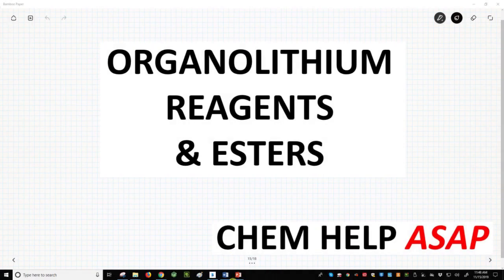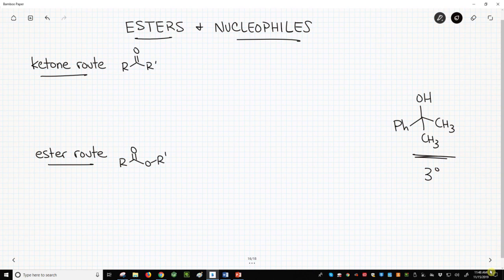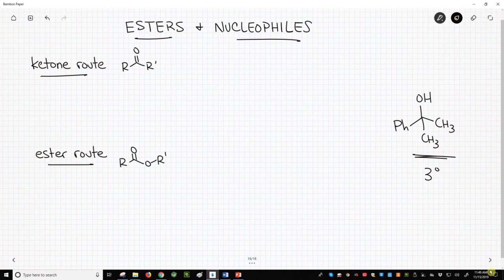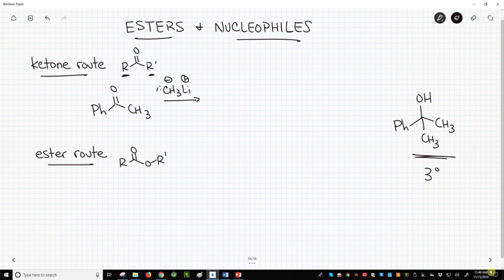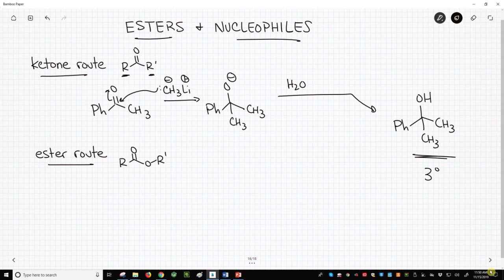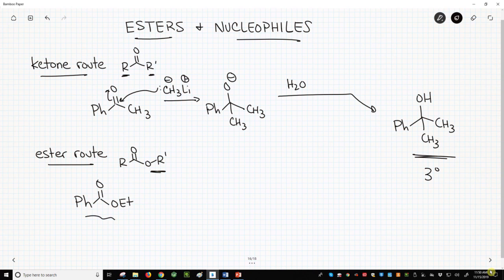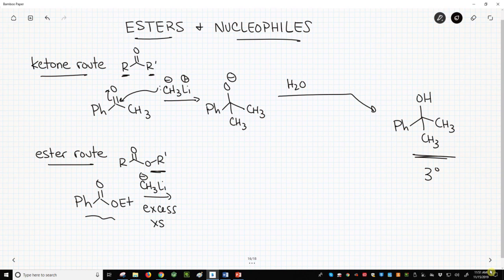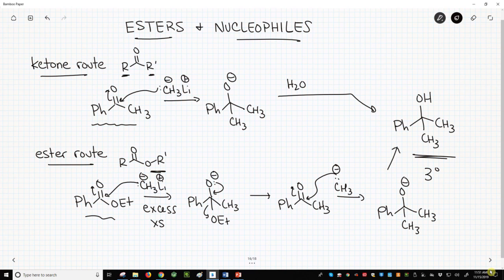synthesis of an alcohol from an ester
This practice problem reacts an ester with an organolithium reagent to form an alcohol.  In the first step, the ester is attacked by the organolithium to form a tetrahedral intermediate.  The O-minus of the tetrahedral intermediate kicks out the OR group of the ester, and the new ketone is attacked again by the organometallic.  A final protonation gives the alcohol product.  The reaction involves two nucleophilic addition reactions and two tetrahedral intermediates.